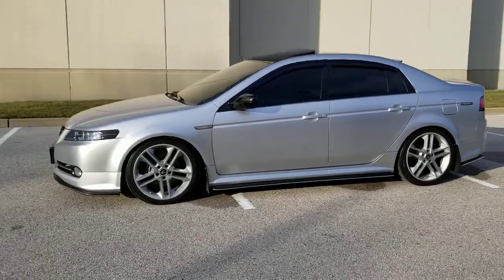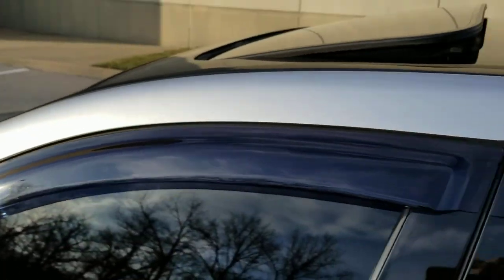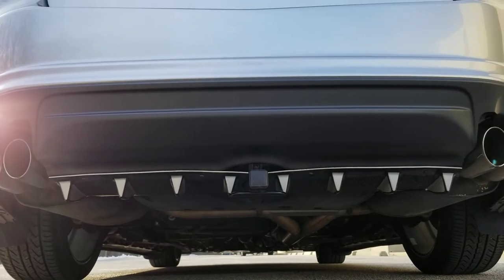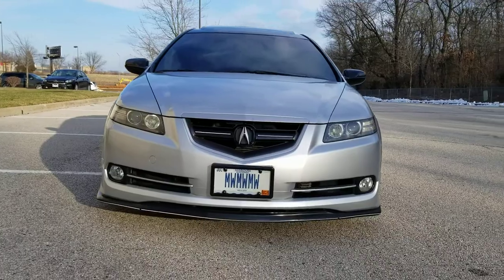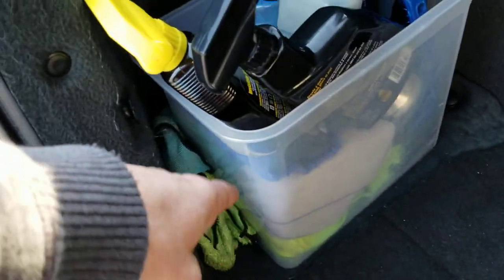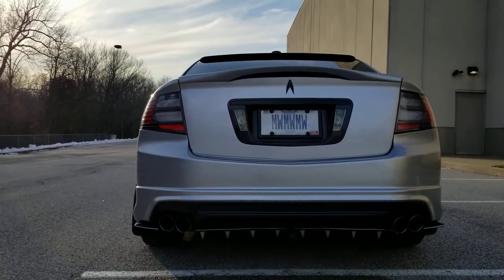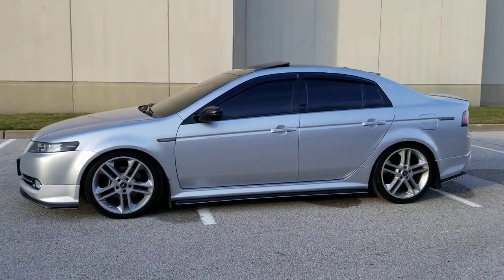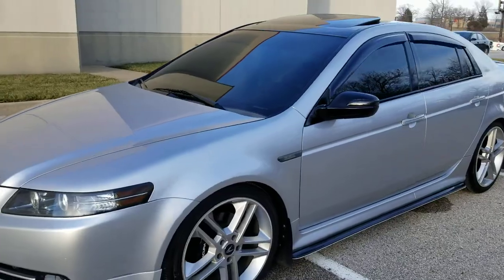2007 Acura tl type s,aspec,ronjon 19" rims,h&r,STI splitters,5% tint,silver,mwmwmw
2007 Acura tl type s,aspec,ronjon 19" rims,h&r,STI splitters,5% tint,silver,mwmwmw